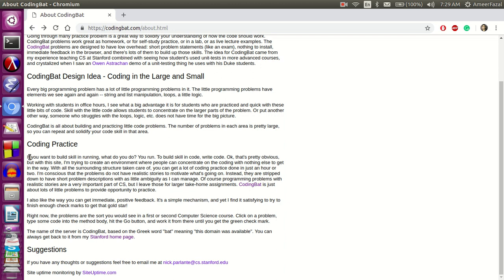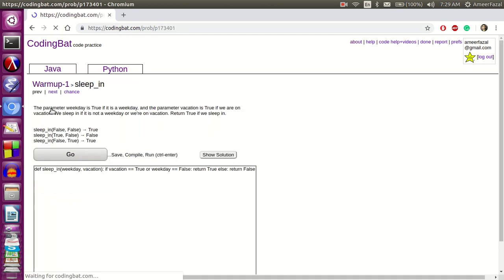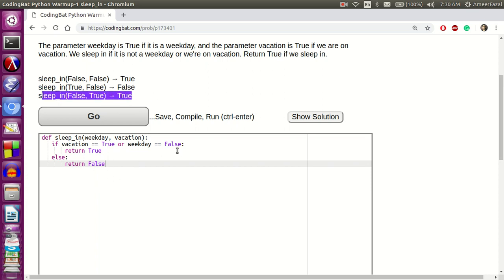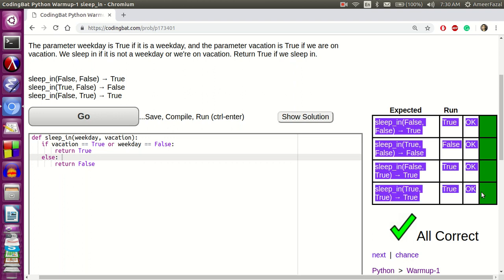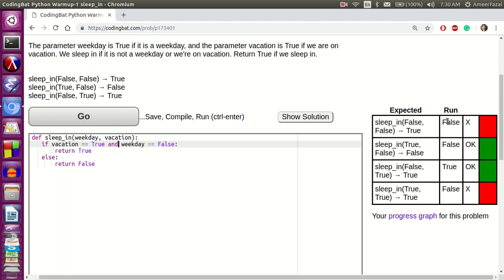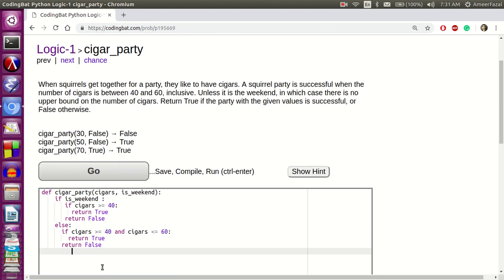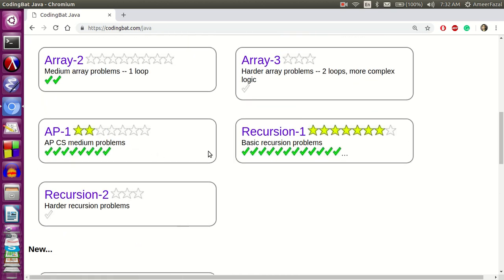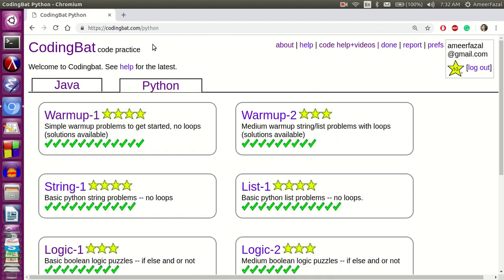How to Practice Python in 2019: Codingbat.com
You can practice Python and Java for free in codingbat.com
This website is created and maintained by Nick Parlante.